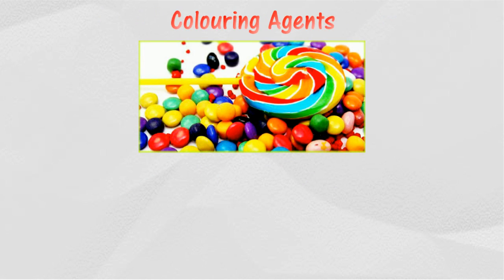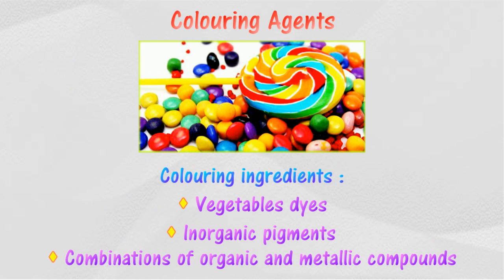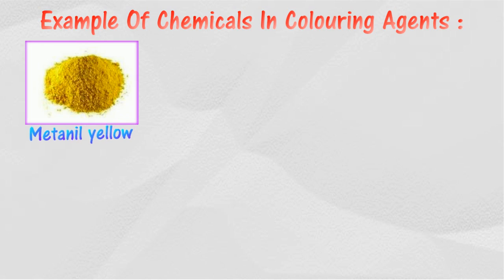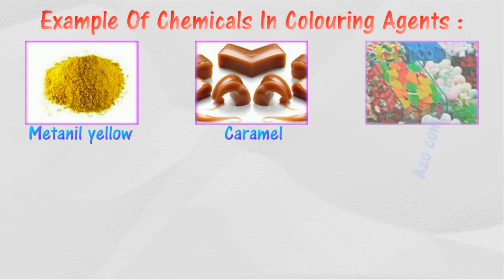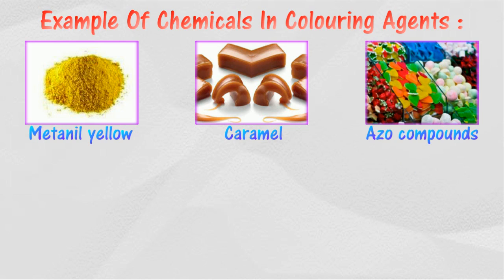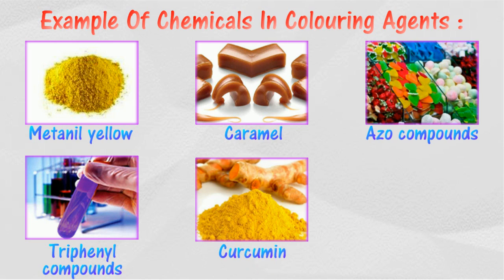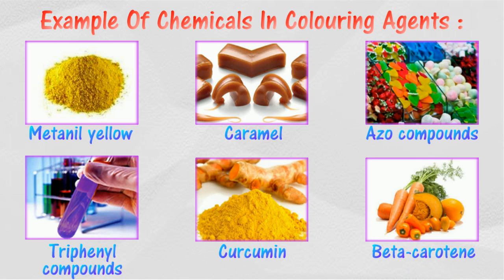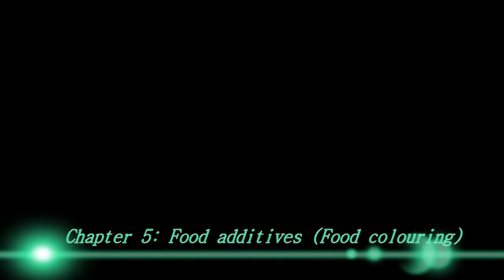[5.2] Food additives - Food colouring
5.2 Food Additives